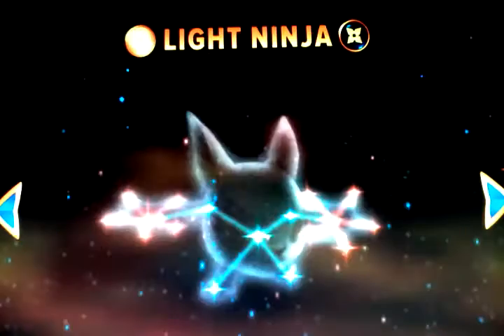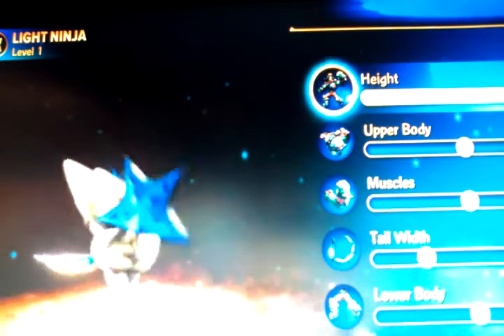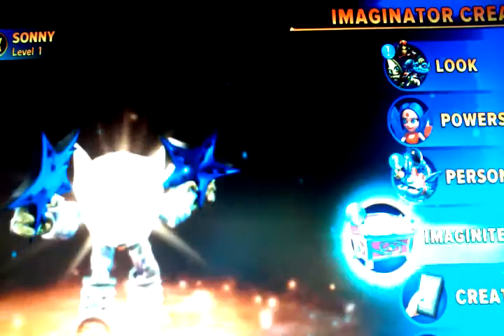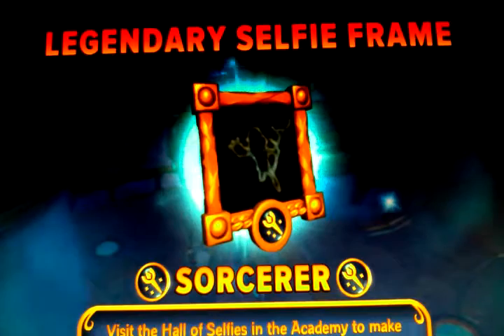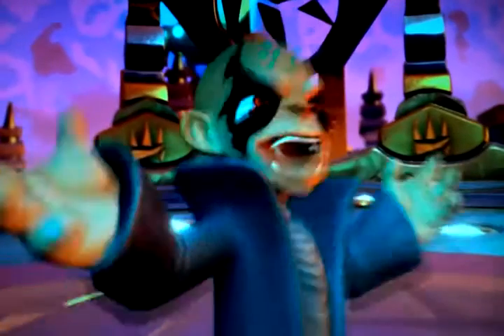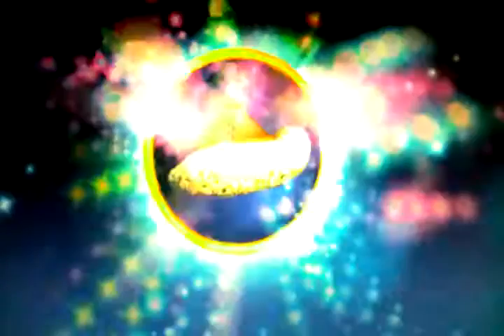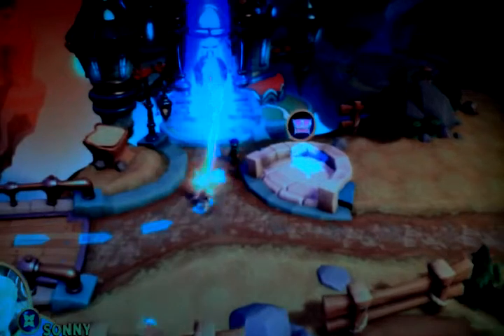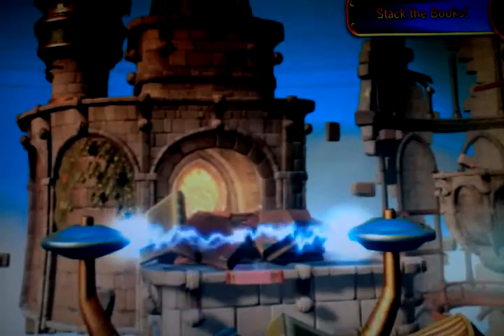Skylanders Imagonators (2) My first Imagonator